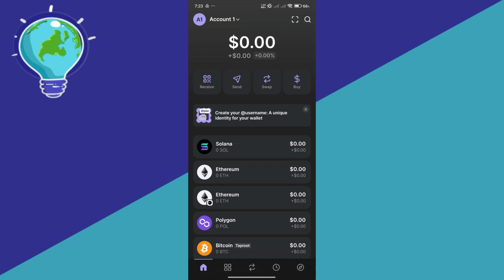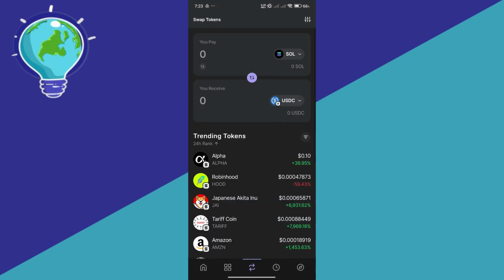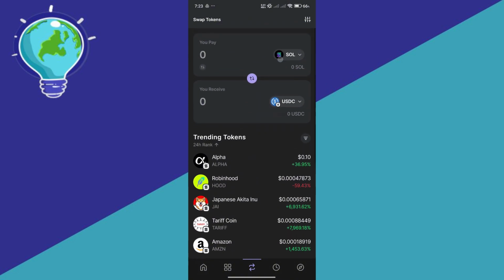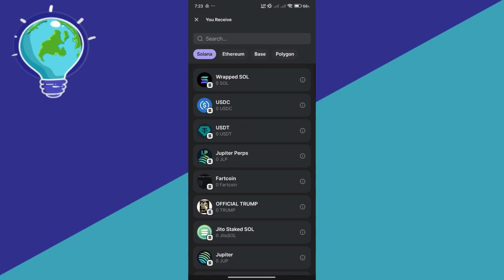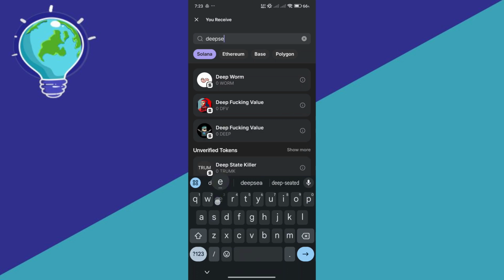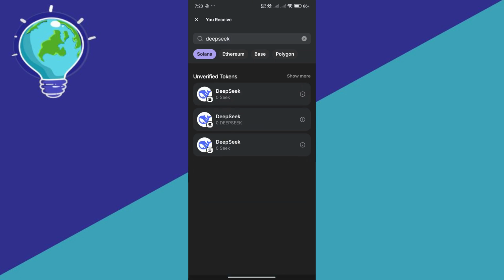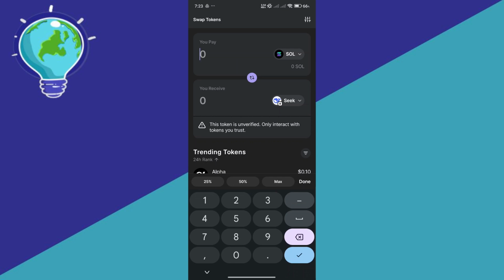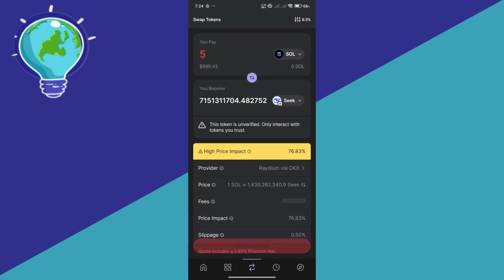How to Buy DeepSeek Coin (NEW)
Learn how to buy DeepSeek Coin with this step-by-step guide. Discover where to purchase, how to set up your wallet, and what to watch out for to ensure a safe transaction.